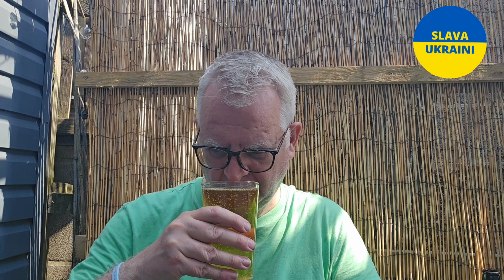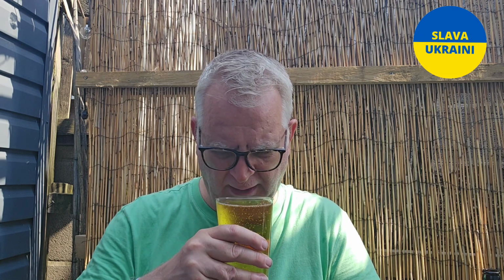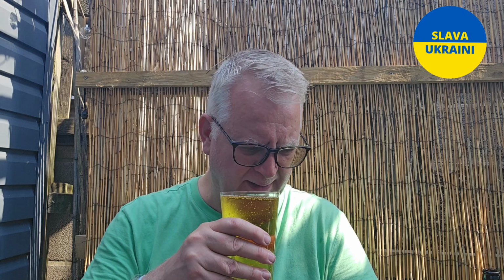Woodgate West Country Vintage Cider 2022